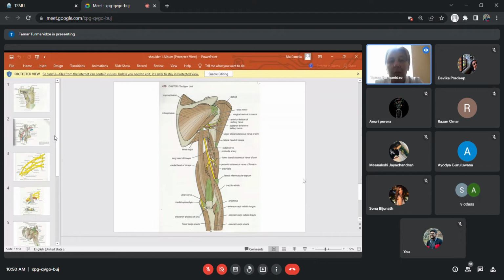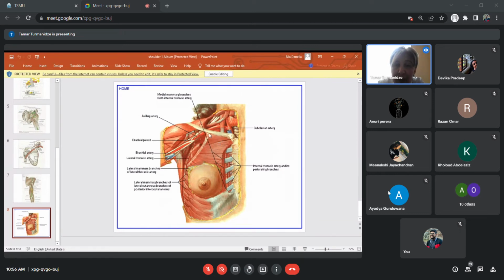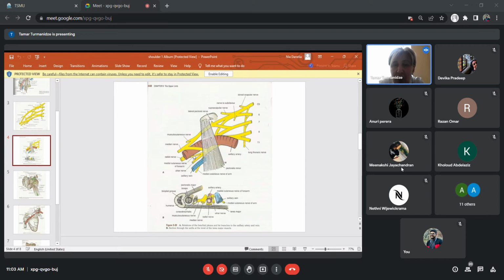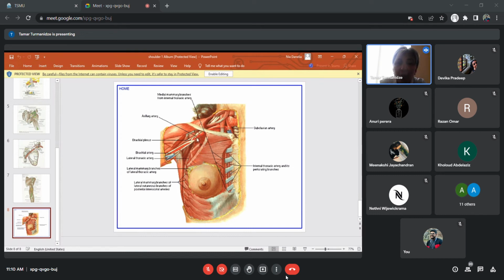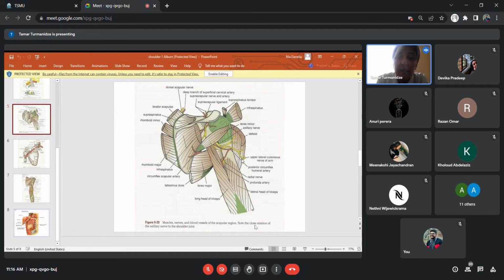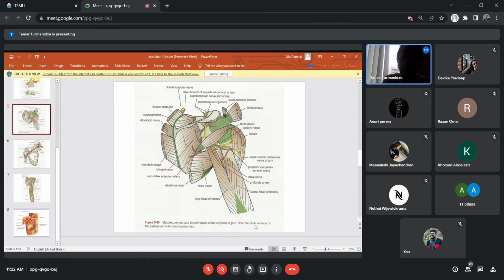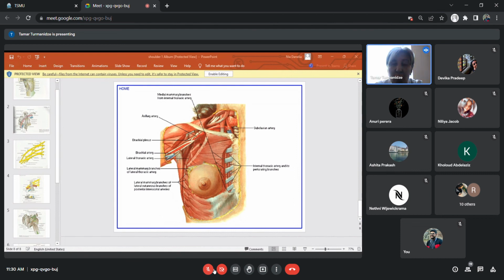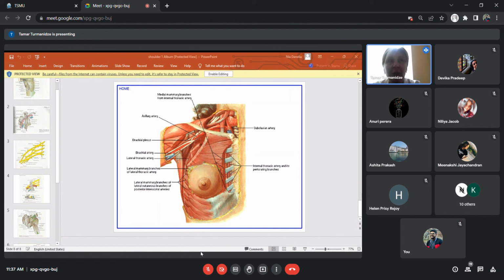Topoanatomy - Surgical Neck / Upper Limb 1 - Tamuna